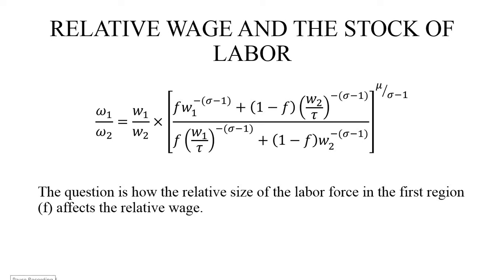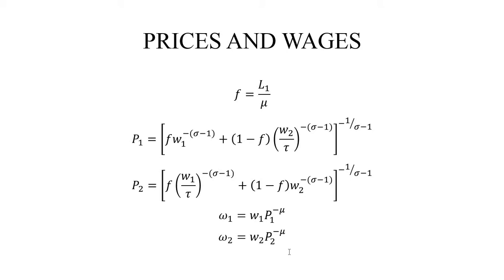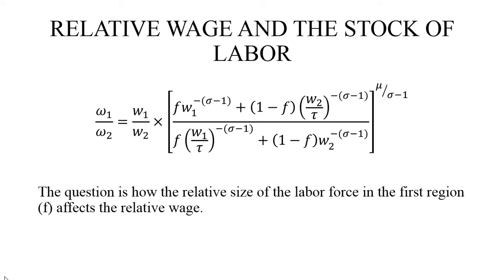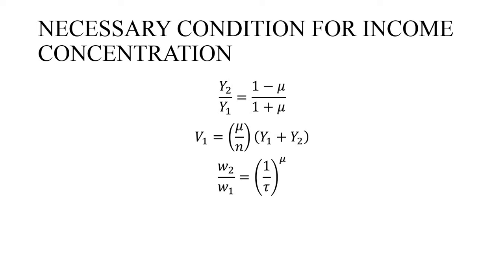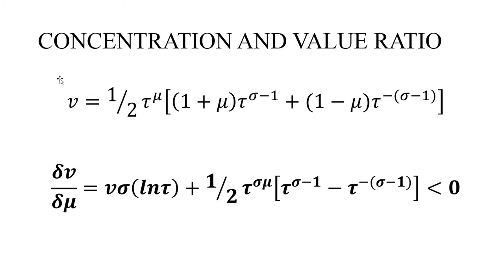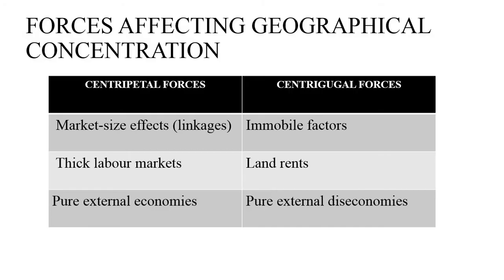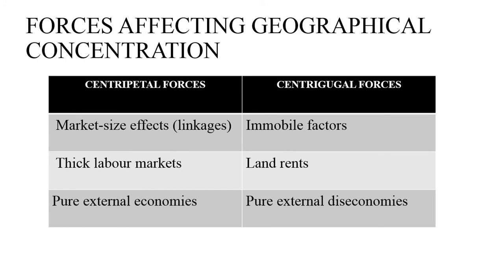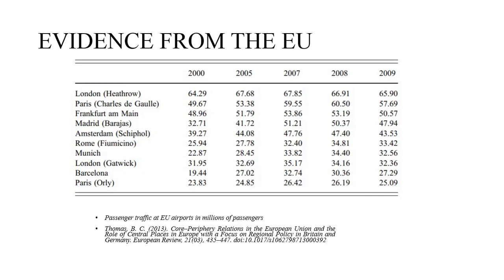New Trade Theory, model 2, part 2